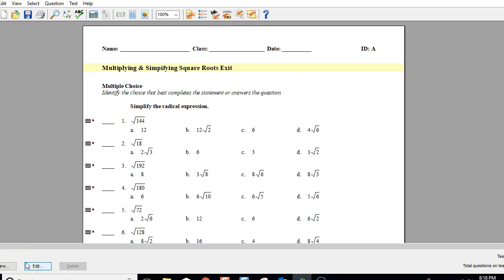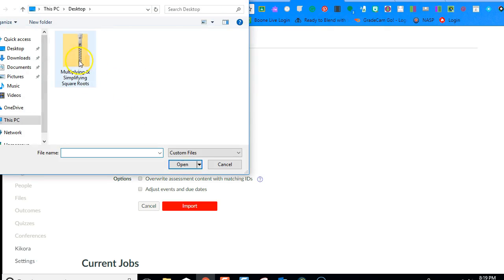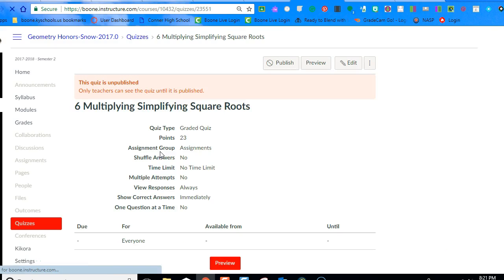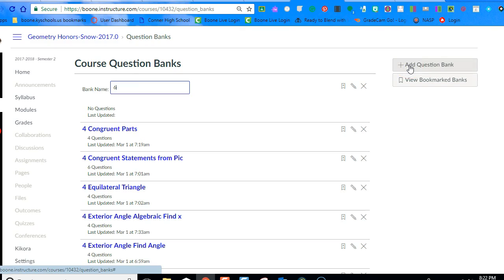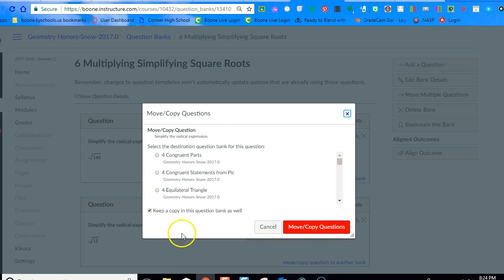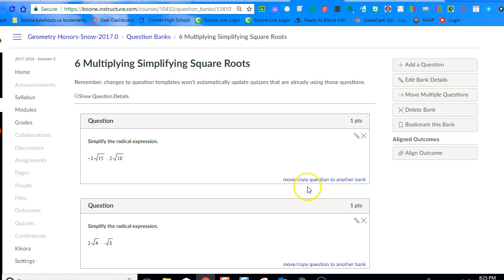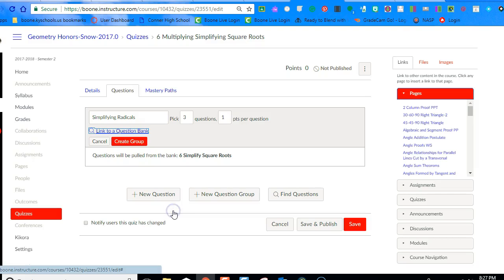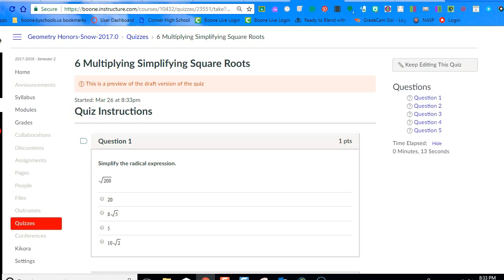How to create mastery quizzes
Export Examview to Canvas
Within Canvas create banks of questions that quizzes can pull from each time creating different quizzes each time.